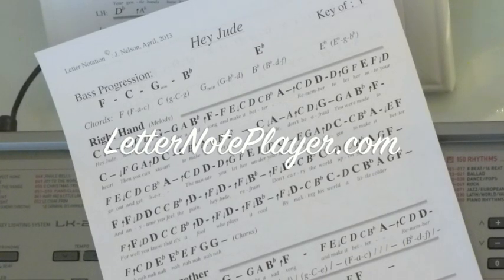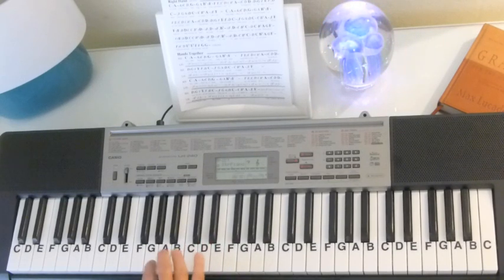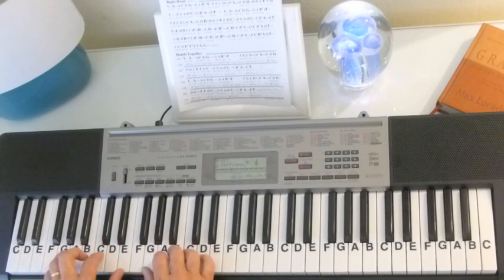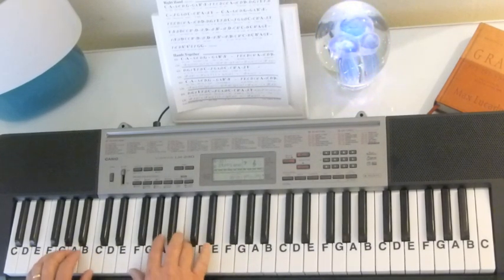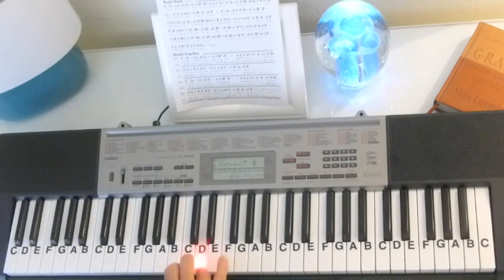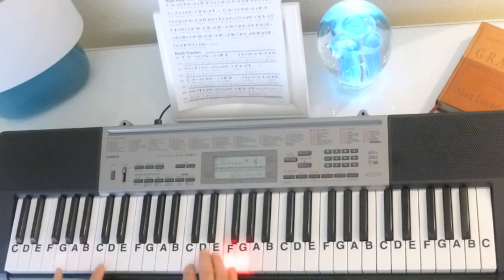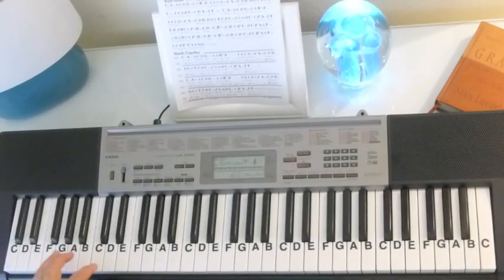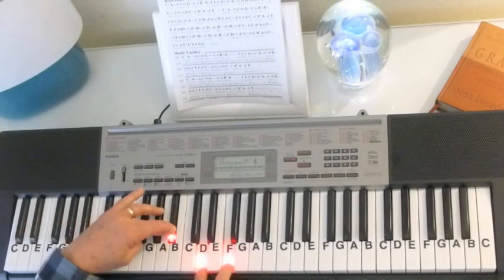How to Play ~ Hey Jude ~ The Beatles ~ LetterNotePlayer ©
LetterNotePlayer © ~ For free download of .pdf with the Piano Letter Notes & bass progression, go Tutorial shows how to play the vocal melodies, with bass notes, as harmony for "Hey Jude" by The Beatles - on piano / keyboard, in the original key.     This tutorial demonstrates the LH bass notes, arpeggios & chords.  Demo uses a String/piano - sound setting on the keyboard.  If you want to play "Hey Jude" this video makes it accessible; perhaps having you play most of it in just a few minutes.